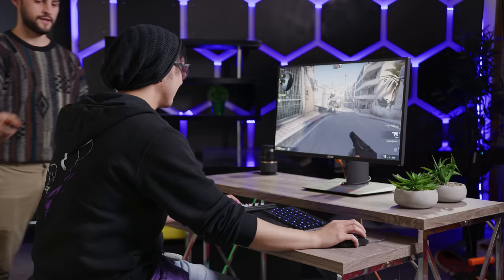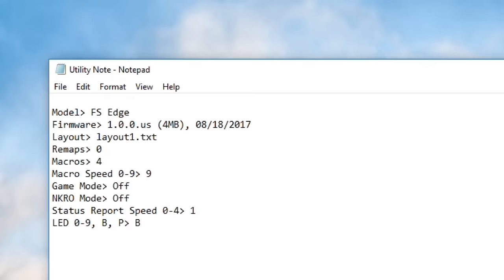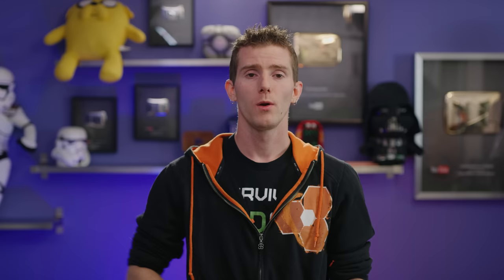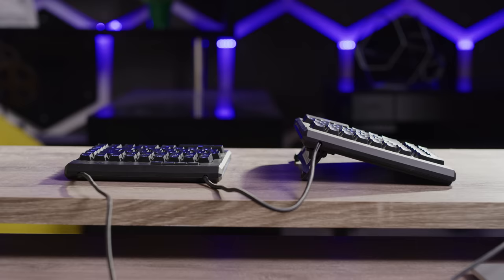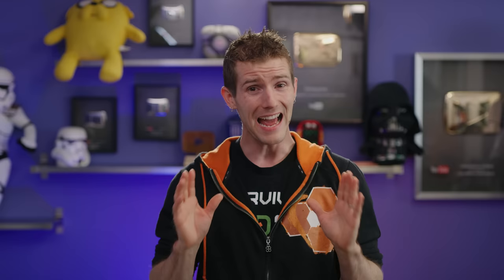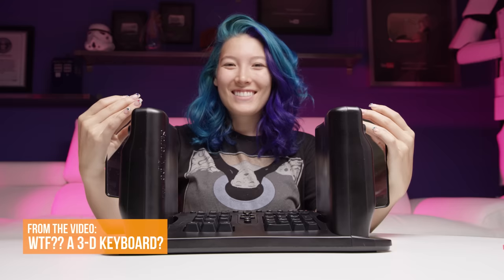Gaming Keyboard that’s SPLIT in HALF? - Kinesis Freestyle Edge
Can a mechanical keyboard have all the gaming features you asked for AND be super ergonomic all at the same time? Only if you won't miss RGB...